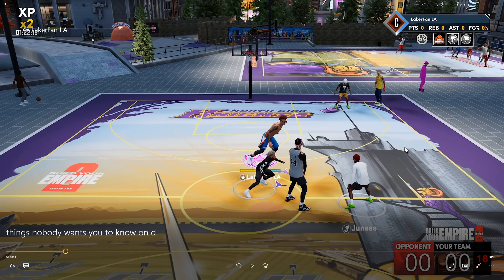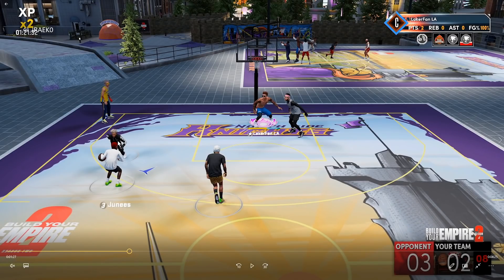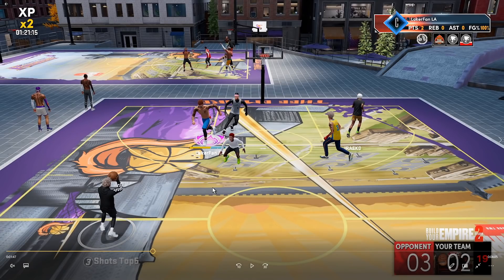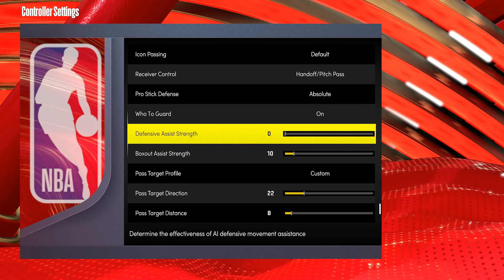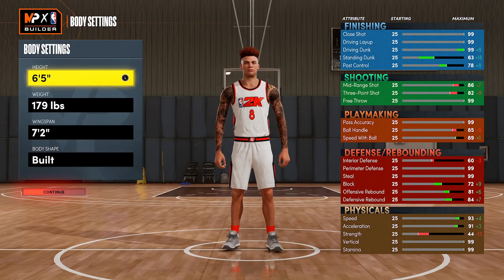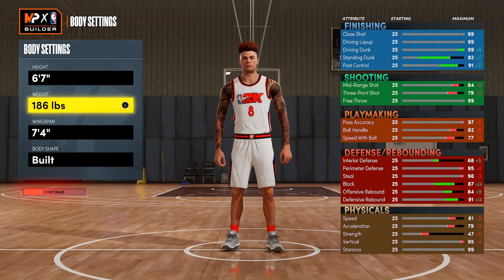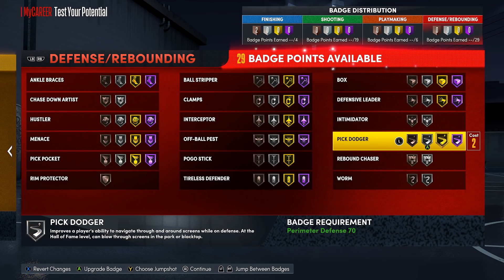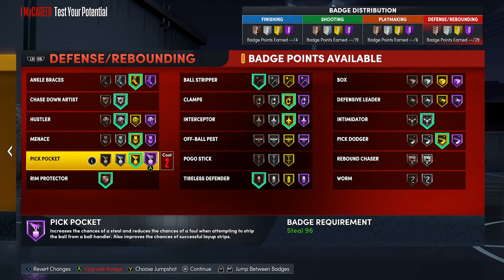THINGS NOBODY WANTS YOU TO KNOW ON DEFENSE! NBA 2K22 NEXT GEN DEFENSIVE TIPS!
In today's video i showcase things nobody wants you to know on defense in nba 2k22 next gen.
From on ball defense, to corner defense, to hedge defense, defensive assist strength, best badge budgeting, and the best builds for you to make as a lockdown, everything you need to know about defensive tips on nba 2k22 next gen.